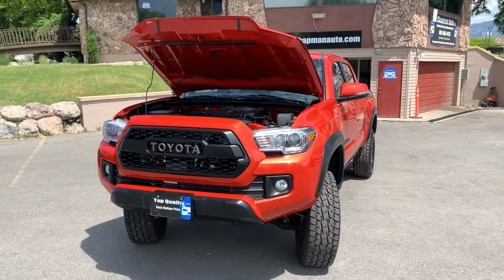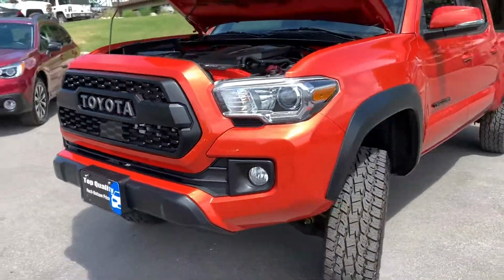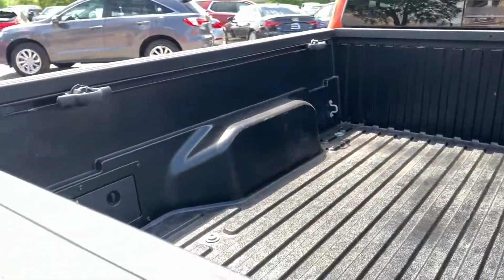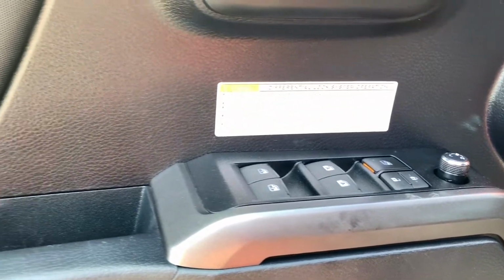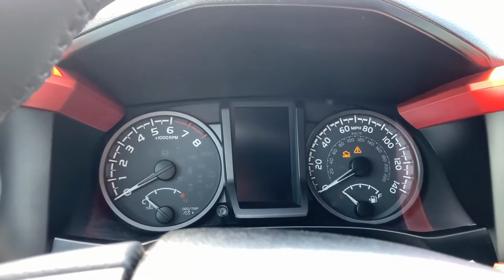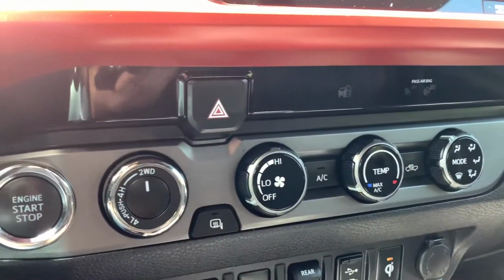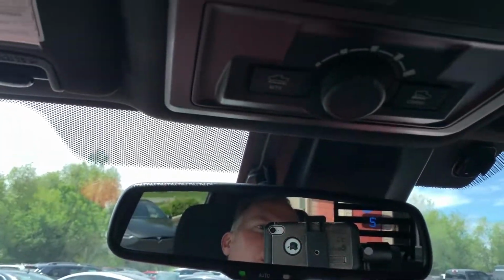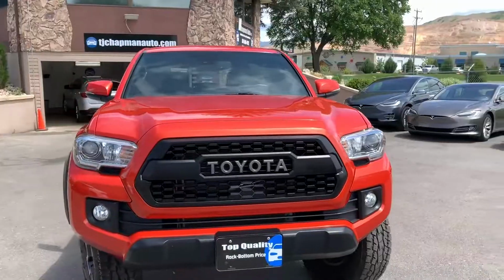2018 Toyota Tacoma TRD Off-Road 4-Door Truck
2018 Toyota Tacoma TRD Off-Road 4-Door Truck,  Rebuilt title,  Inferno Orange, Engine: 3.5L V6 278hp 265ft. lbs.Transmission: AutomaticMiles: 10,454,  Back up camera, & Smart key. We take trades

IT’S A BUYER’S MARKET: Prices have been SLASHED due to the coronavirus and we have to MOVE inventory. Prices will go up so take advantage of the SAVINGS now with our BEST PRICE GUARANTEE! Learn how to buy remotely below.

CORONAVIRUS SAFETY: Before your test drive or delivering vehicles out of state be assured your vehicle has been completely sanitized to prevent the spread of the coronavirus.

BUY REMOTELY  -- Even before Covid -19 we were selling cars all across the United States. Buying a car sight unseen with GUARANTEED SATISFACTION is what we do! We ship nationwide and have satisfied customers all over the country. We give you the complete history of the vehicle, send you a VIDEOS/PICS or FaceTime with you for ANYTHING you need or want to see, and 3RD PARTY INSPECTIONS are ALWAYS RECOMMENDED.  We disclose any demarcation or imperfection so that when your car shows up on your doorstep you know what to expect. If you’re not satisfied you have 3 days with a maximum of a 250 mile allowance to return it, and you will receive ALL your money back less shipping. So buy your car, get financed, buy our WARRANTY FOR PEACE OF MIND, and have your Dream Ride shipped to your DOORSTEP.

This vehicle has a branded title. Most of our vehicles qualify for extended warranties to bring you peace of mind. Our extended coverages are competitively priced and include incredible customer service and responsive solutions.

This vehicle is Rebuilt Certified and has passed a 150 point inspection by our certified Auto Technicians. Our prices come with a no hassle/no haggle pure price. We make sure we are the lowest price in our local market and try to be the lowest price in the nation! If you think you have found a better deal on a comparable vehicle, text us the ad to , along with the VIN, and we will price match or beat our competition. We claim and aim to always have Rock Bottom Prices.

This vehicle has passed our 150 point inspection by our certified Auto Technicians. It has also passed Utah’s safety inspection.

FINANCING-- We offer some of the best lending options in the nation. To find out if you qualify, fill out our credit application

POLICIES -- List price does not include tax, title, licensing, and doc fee. Some of our vehicles are taken in on consignment.

COMING SOON: Buy your car, warranty and finance it all through the internet from your own home. Our website is being overhauled and we will be bringing you videos on each vehicle. Complete digital retailing is on its way to TJ Chapman Auto, you can experience your car, buy a warranty, apply for financing and we will ship it to you all in a matter of a few days.